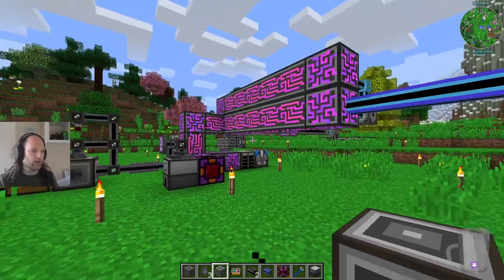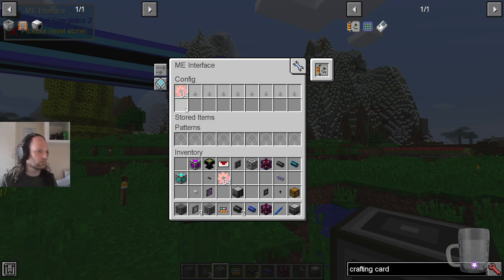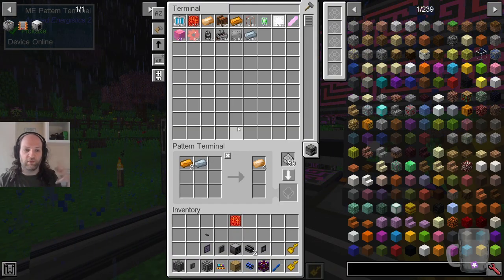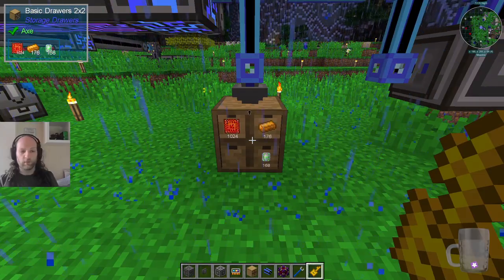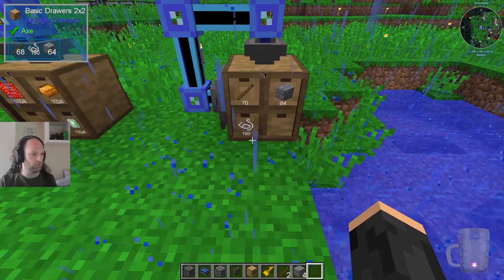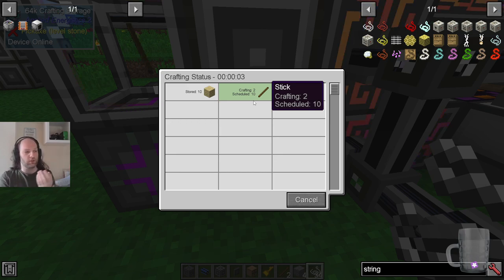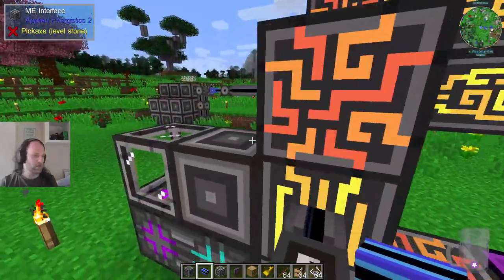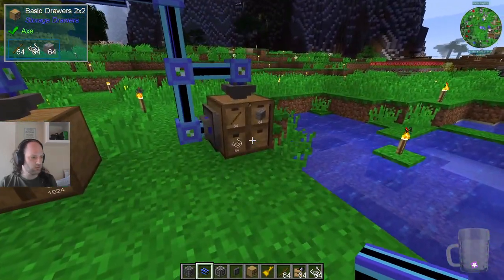AE2 Export Buses - For Science! - Dungeons, Dragons and Space Shuttles [Minecraft]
Every Thursday, er, Monday at 1930 GMT we play Dungeons, Dragons and Space Shuttles, a mod pack with all your favourites in it, with the added challenge of lots of very difficult enemies and similarly difficult crafting recipes.

I needed to forscience something in AE2 and this is the result. How does an export bus behave when the inventory is full?

► Social media!